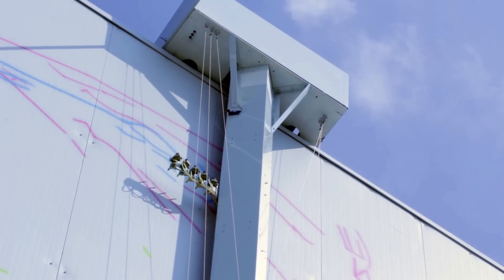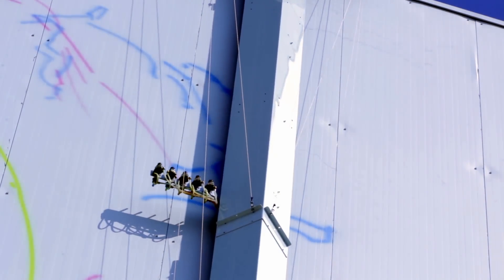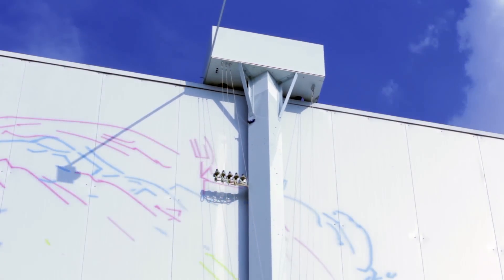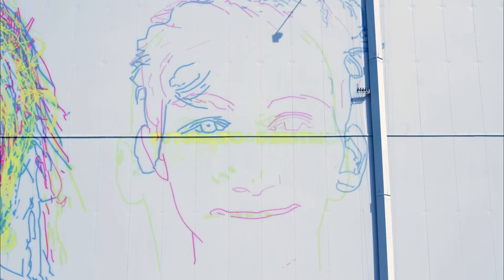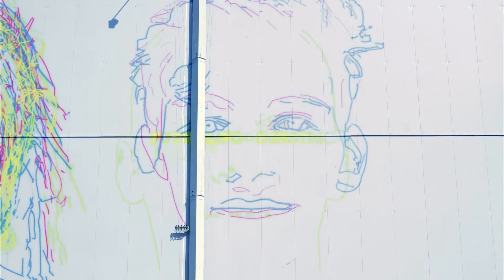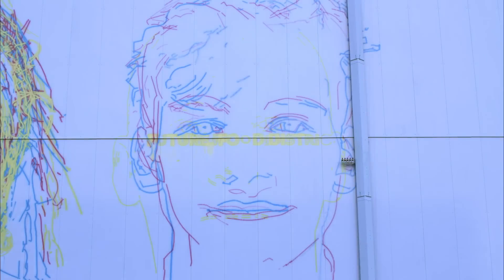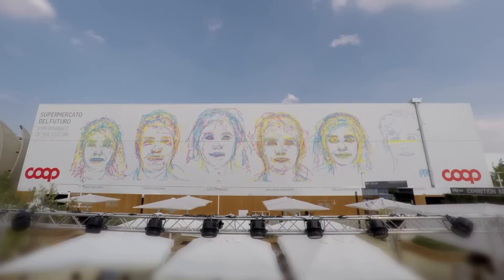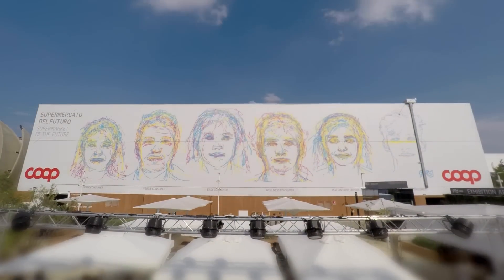Expo 2015 Vertical Plotter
From Petroglyphs to Graffiti, men have always had an instinctive need to leave a sign of their passage. Be it stone engravings, cave paintings, drawings, etchings or carvings representing animals and people, they transformed natural grottos into living places, telling us something about the way people experienced space and social life.

Convinced that this is not just art for art’s sake, we tried to transport this process into the modern age, and possibly also launch it into the future. The Future Food District, one of EXPO’s 2015 thematic areas, features the world’s largest vertical plotter which transforms the pavilion façade into a huge open source canvas.